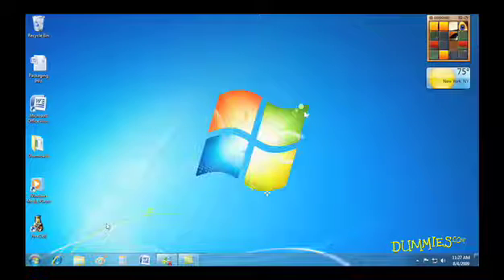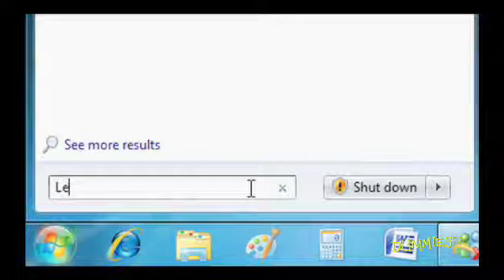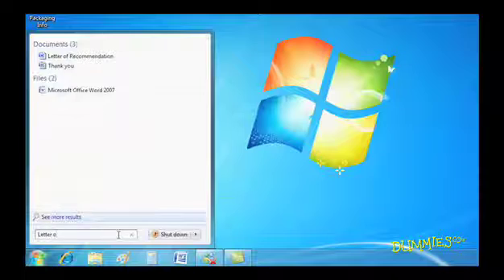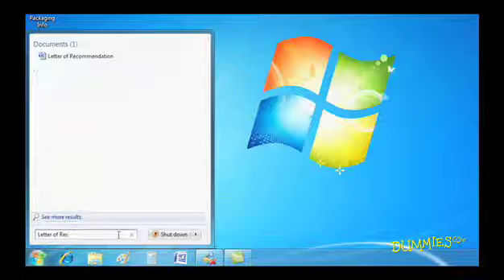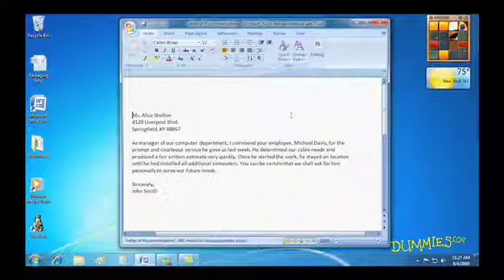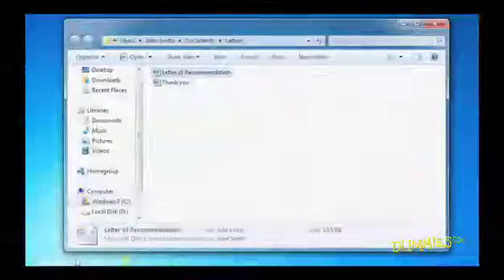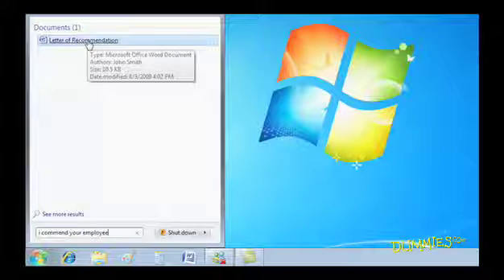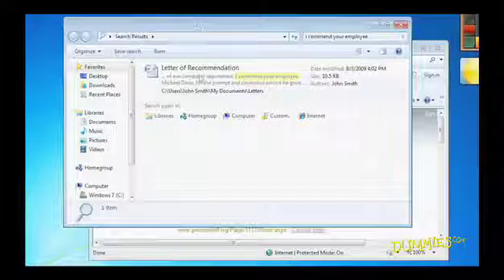How to Use the Windows 7 Search Tool For Dummies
Windows 7's search tool is more powerful than ever. As this how-to video shows, Windows 7 can find and open a lost document with only a few keystrokes from you. It also has a few tricks for expanding your search to other places, such as the Internet.